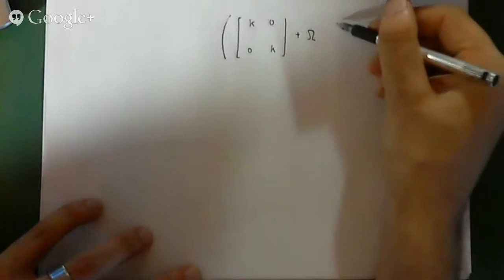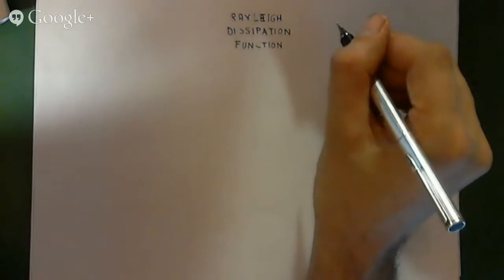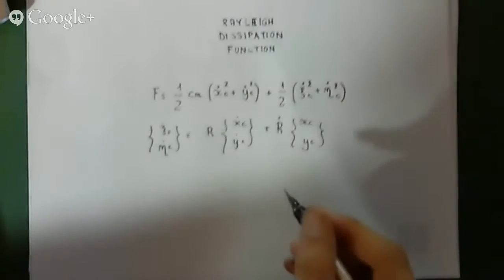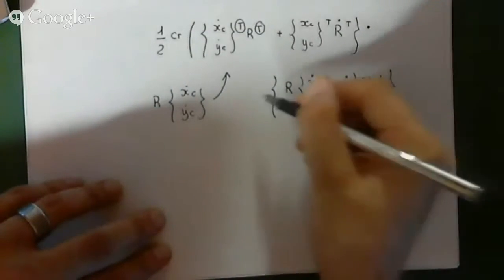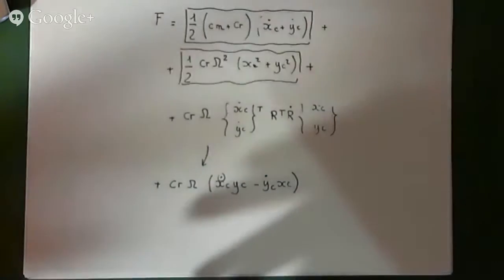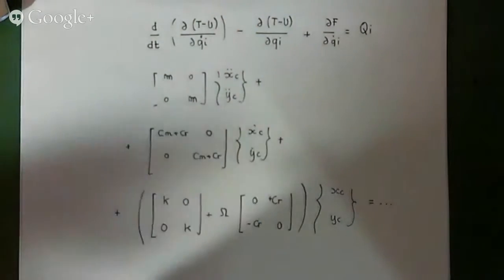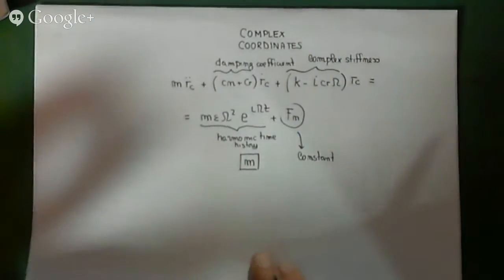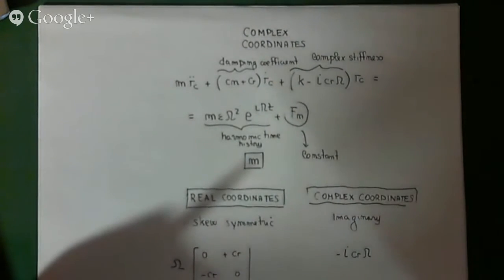Ge.7 Jeffcot Rotor with viscous damping